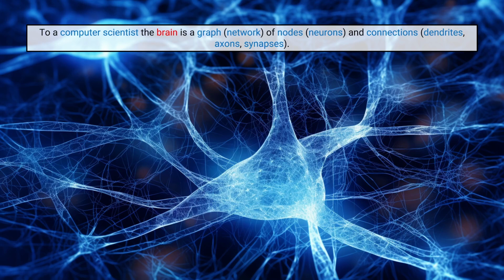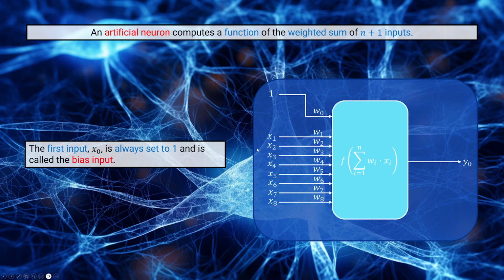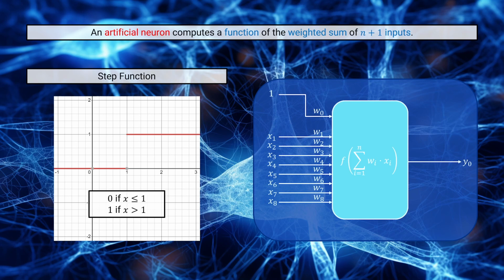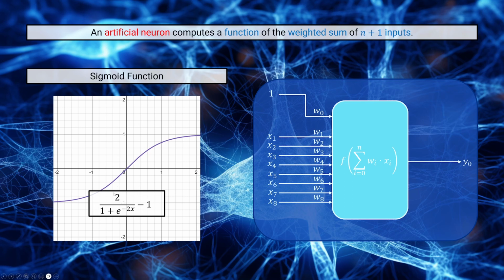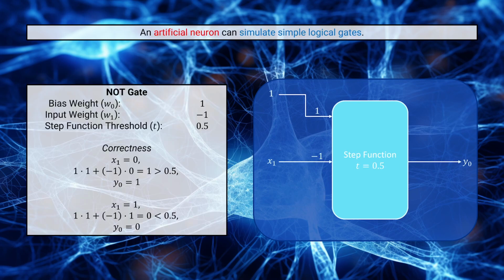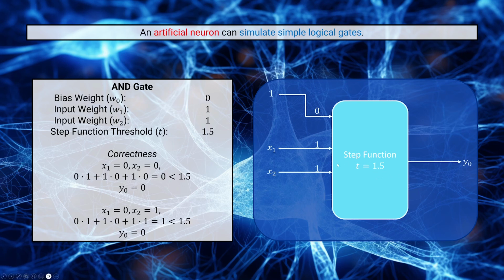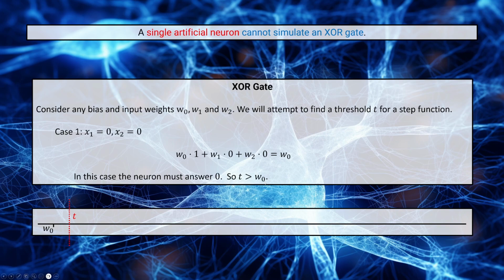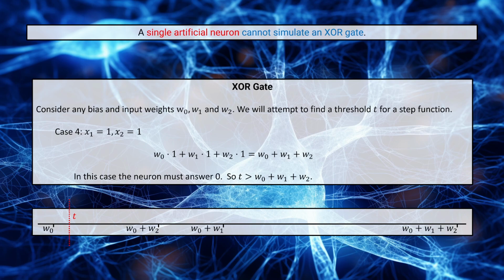Artificial Neurons - Complex Systems Simulation and Artificial Life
In this video I present the design of artificial neurons and show how they can be used to solve simple logic problems. I also explore their limits with the XOR problem.